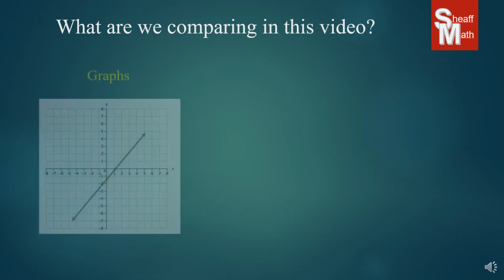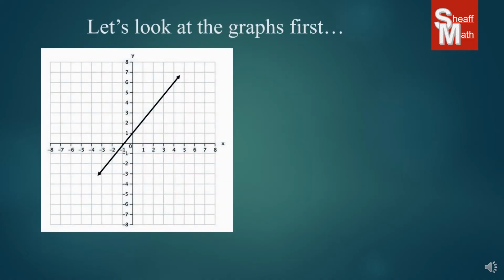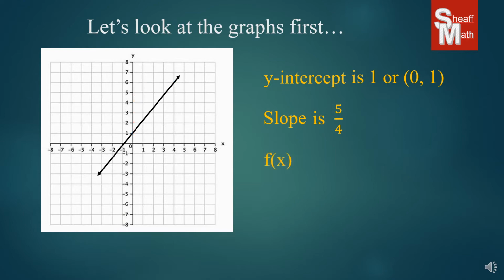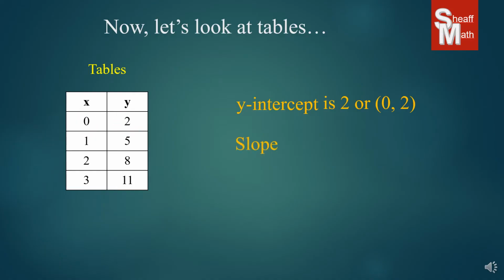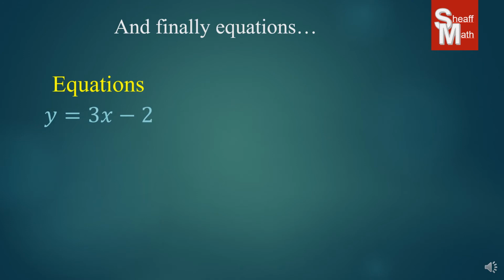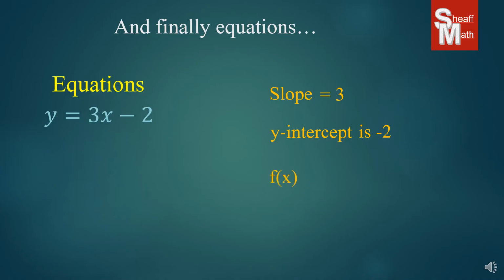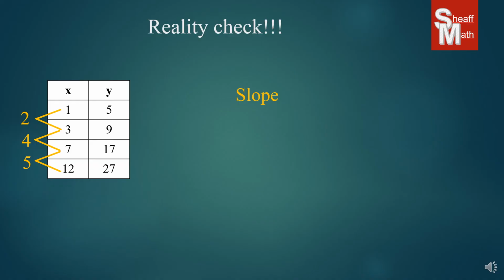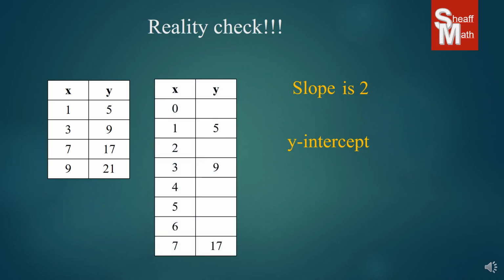Compare Linear Functions Tables, Graphs and Equations